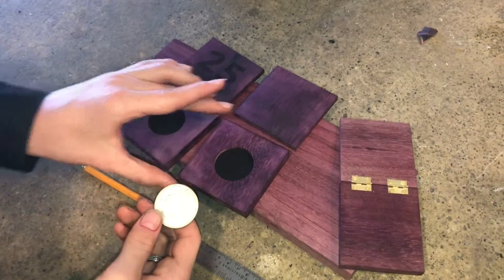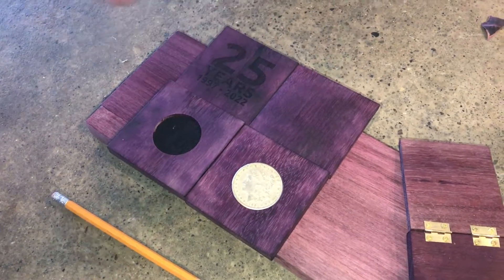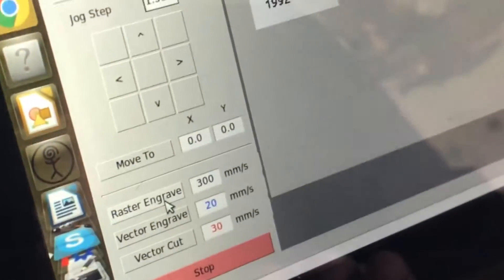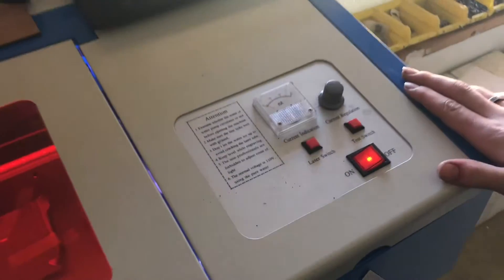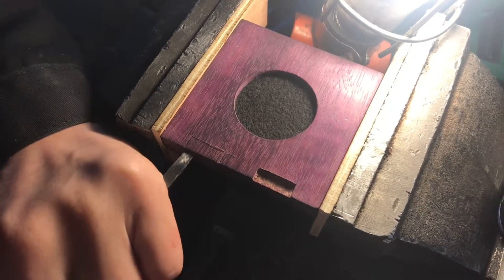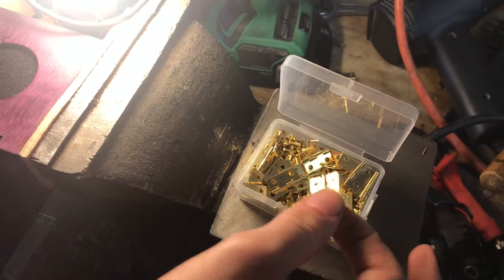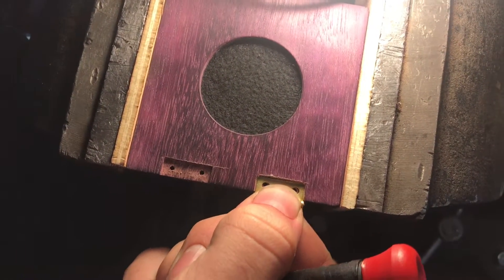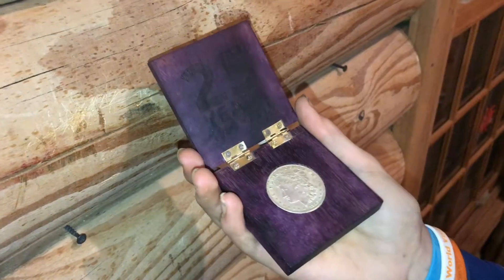laser engraving purple heart wood on a K40 laser cutters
These K40 laser cutters are low-cost and extremely useful. If you want to engrave an image you can create a raster image in Inkscape, then import it to your laser cutter. In this video we are using very interesting wood called Purple Heart.

AMAZON LINKS
K40 laser cutter
extra features (red dot laser & wheels)
air assist